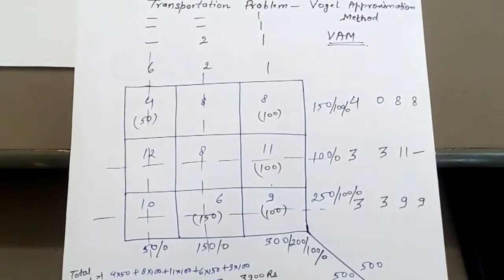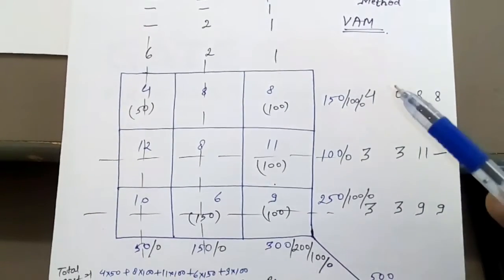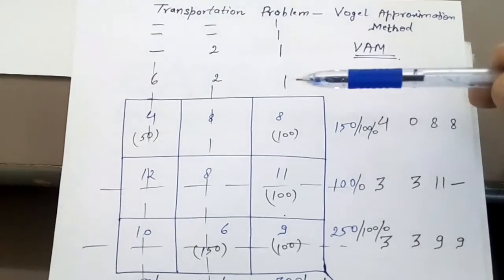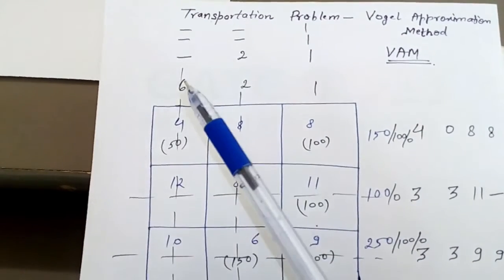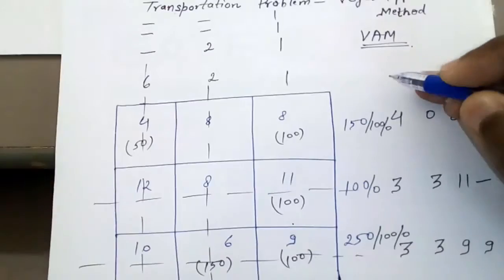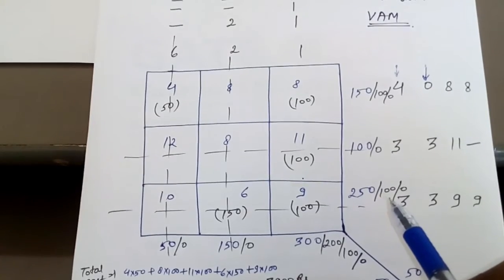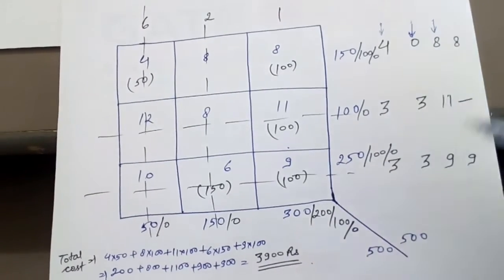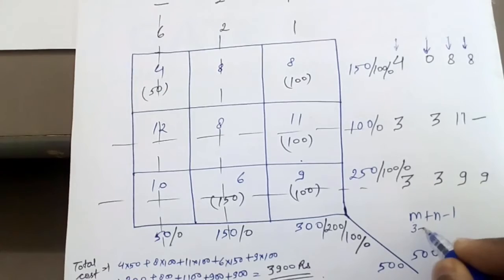transportation problem vogel's approximation method | vogel's approximation method unbalanced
In this video i have explained how to solve transportation problem using vogel approximation method.

SUPPORT me financially on-

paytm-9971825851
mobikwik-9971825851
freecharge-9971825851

Recommended books-

COMPRESSIBLE FLOW

IC ENGINES

FLUID ENGINEERING

REFRIGERATION ENGINEERING

MATH TRICKS

Lenoir cycle

Superchargers explained

Klein construction

Coriolis component